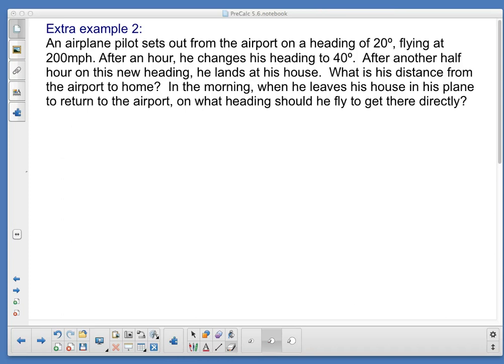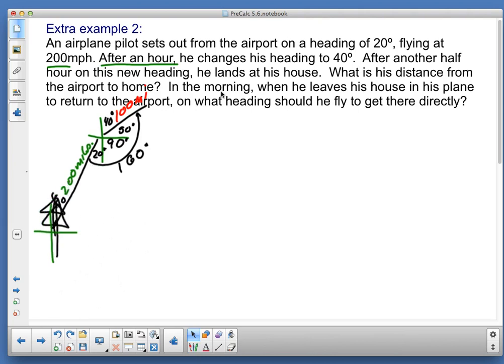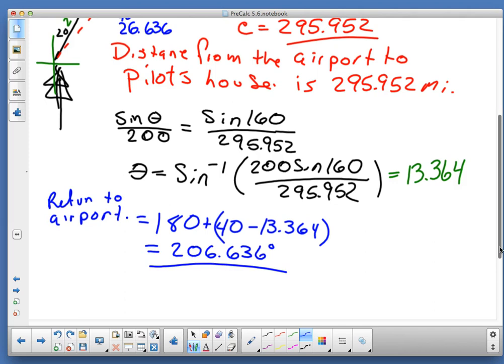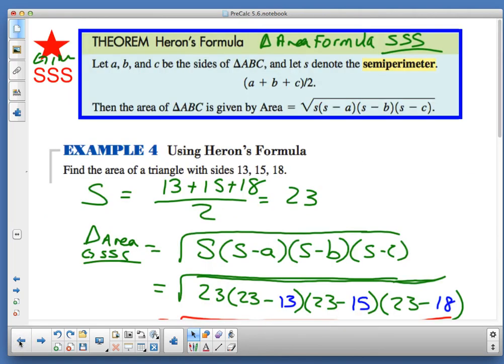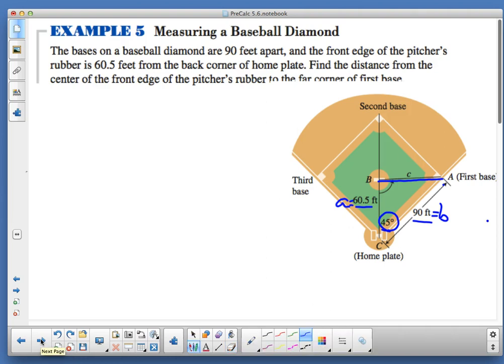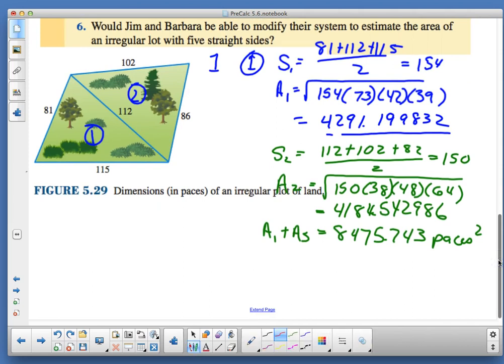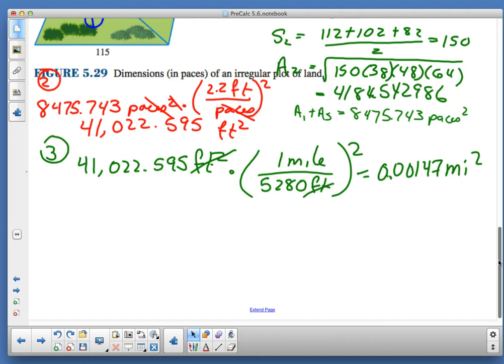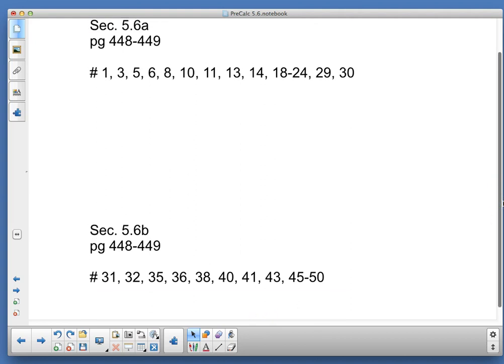PreCalc 5 6 Day 2 Application problems Class Notes Video